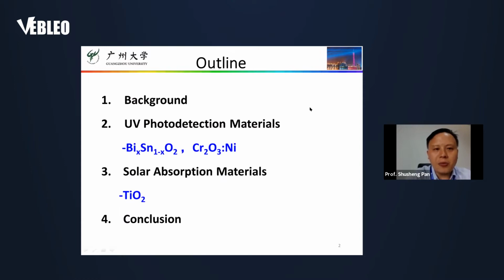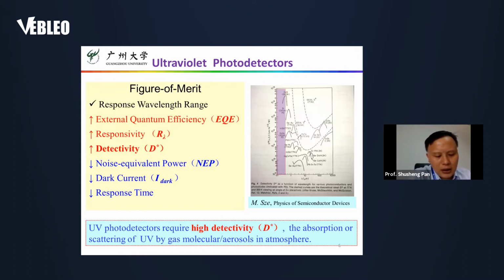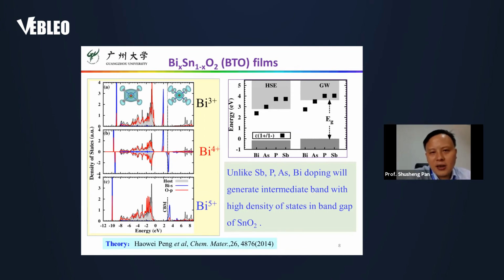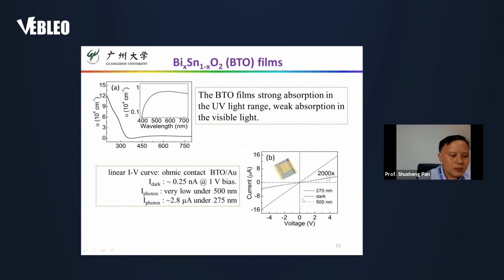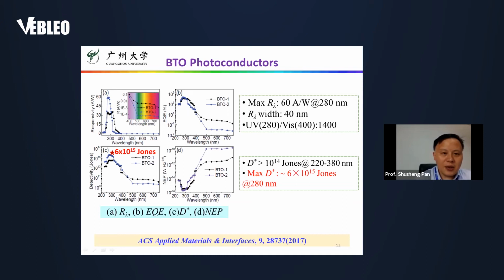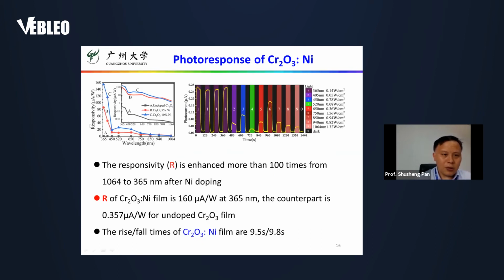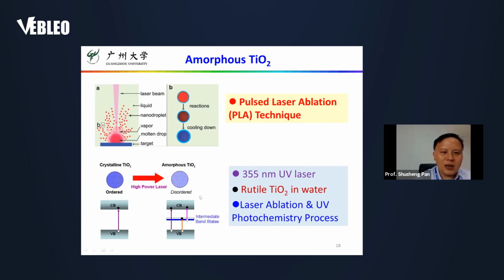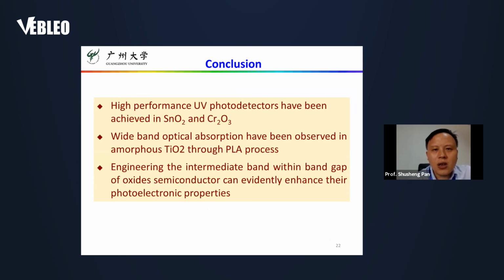Prof. Dr. Shusheng Pan | Vebleo | Guangzhou University, China | #1756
Prof. Dr. Shusheng Pan delivered this talk in the webinar on Materials Science, Engineering and Technology

Title: Photodetectors based on oxides and nitrides materials